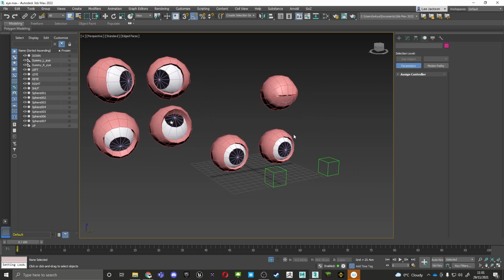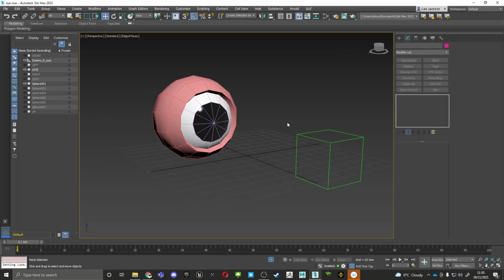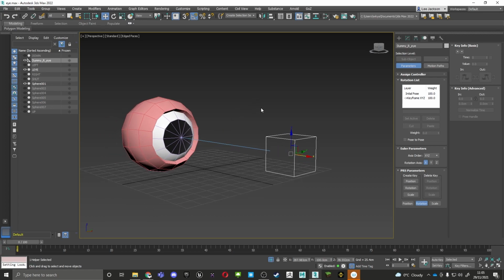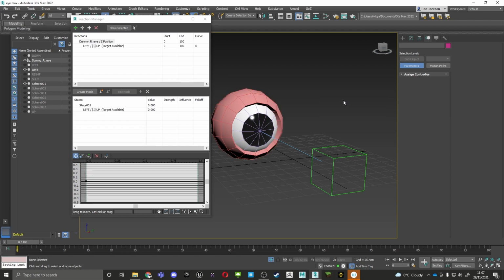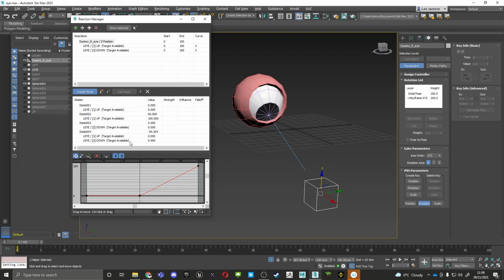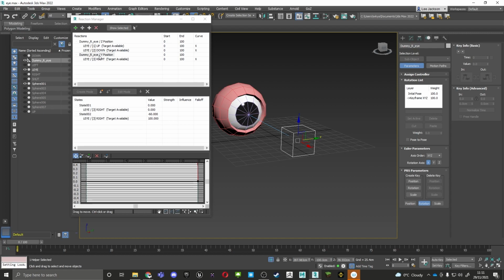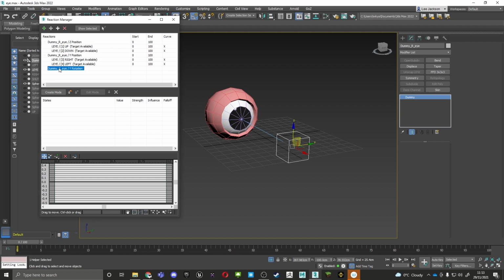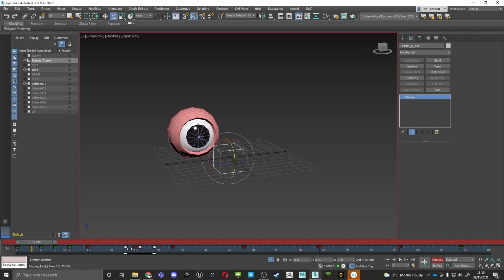Easy Fleshy Eye Rig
Something I was going over with students, thought it maybe a good tutorial online.